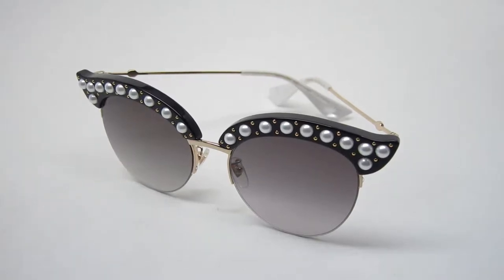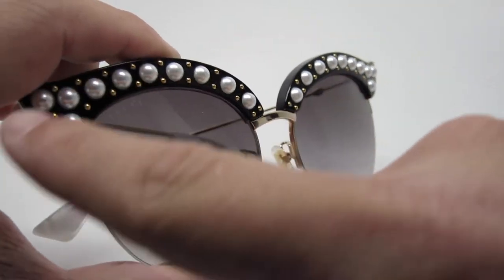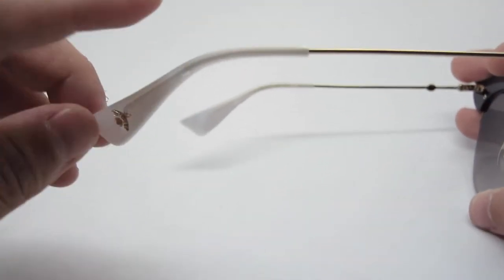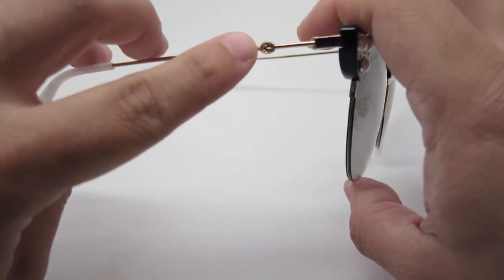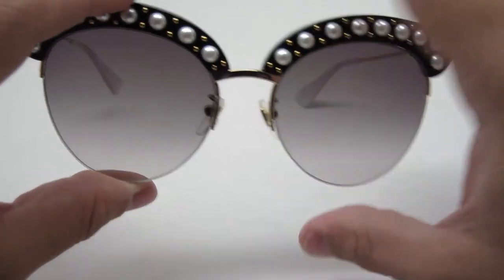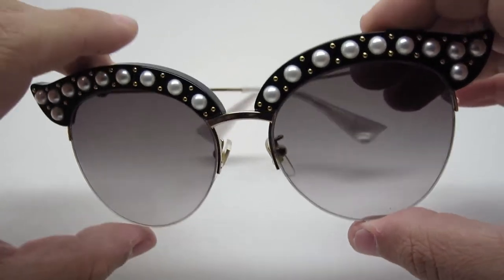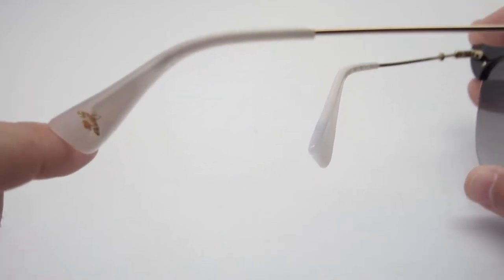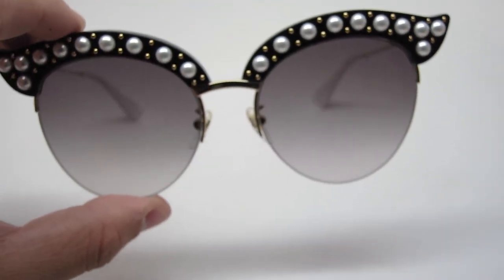Gucci GG0212S 001 Sunglasses Review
A look at the Gucci GG0212S sunglasses in color 001, which is a black/gold frame with grey gradient lenses.

Features real pearls and with gold studs.